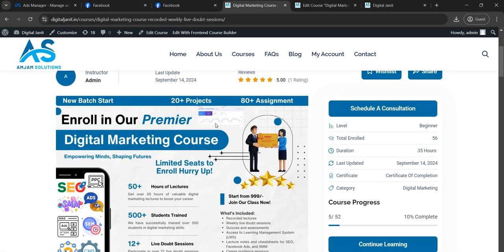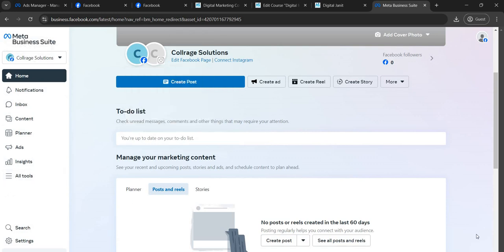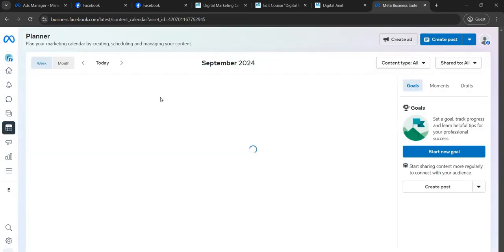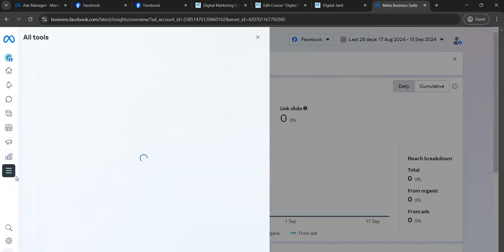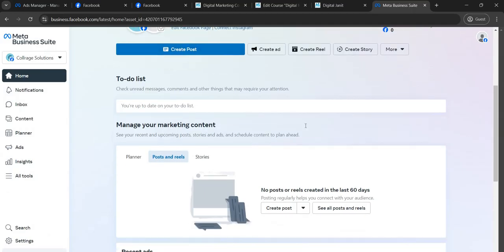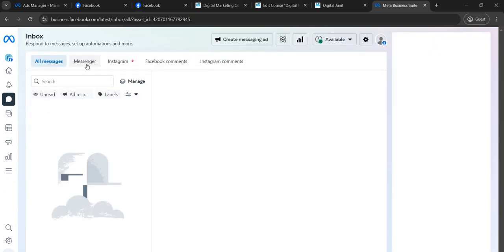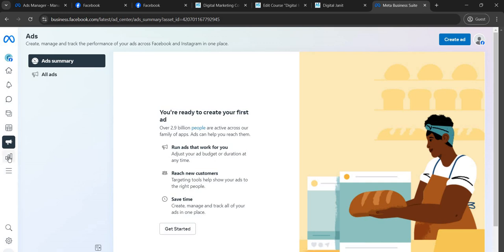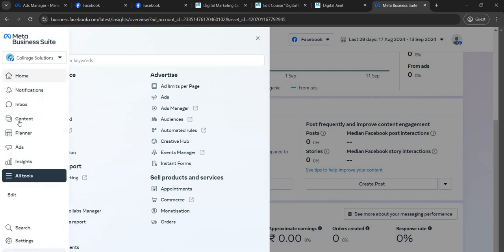How To Use Meta Business Suite in Facebook in English | Meta Business Suite Tutorial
Meta Business Suite in Facebook in English

Meta Business Suite on Facebook is your all-in-one platform for managing your business’s Facebook and Instagram activities. Easily create posts, track performance, and engage with your audience from one central hub!

✅ FOLLOWS US-